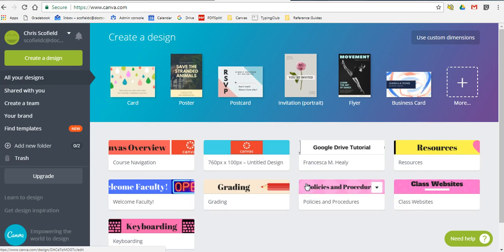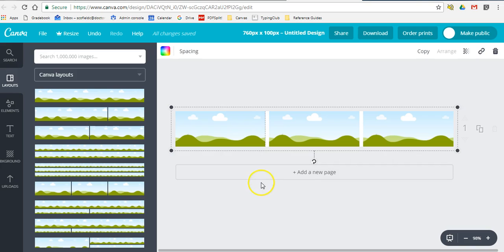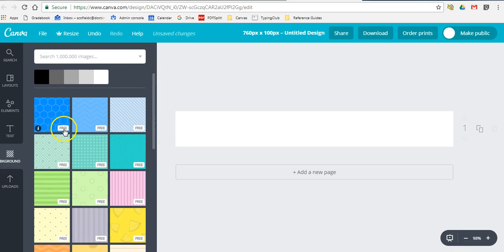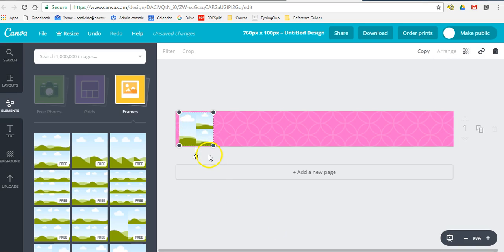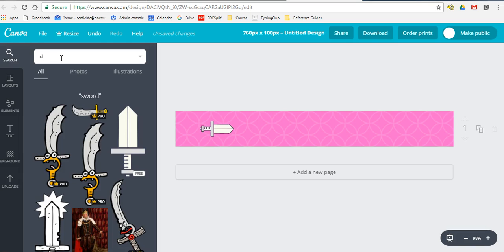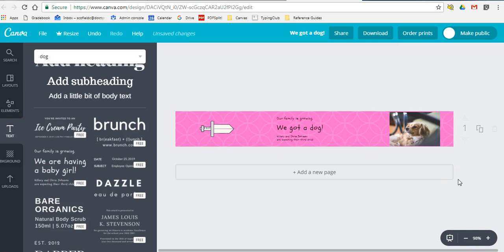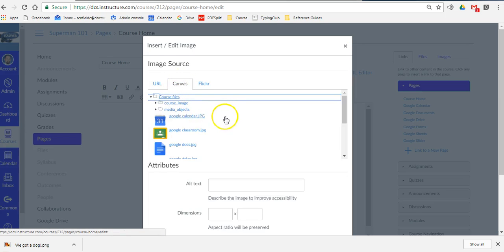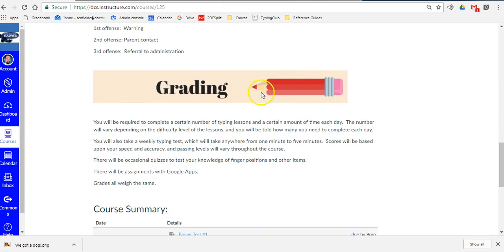Using Canva to make banners